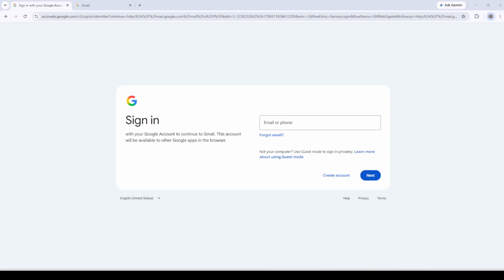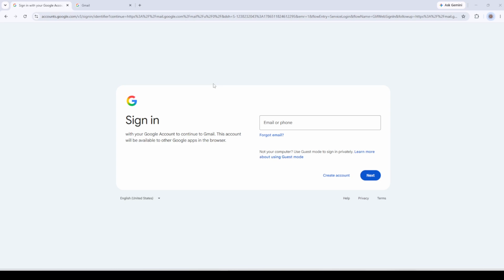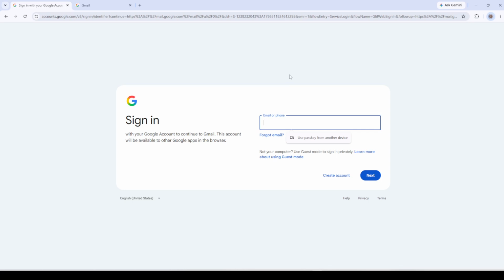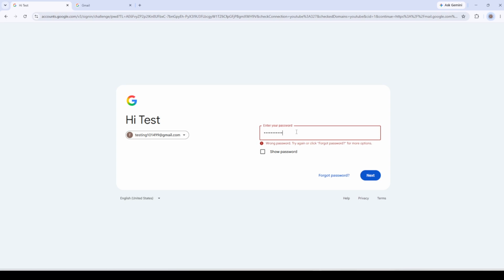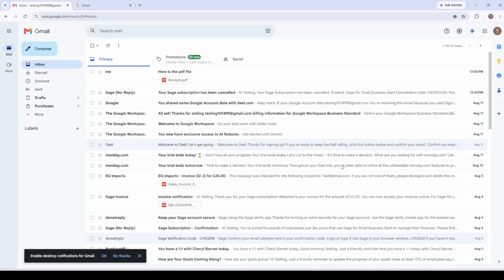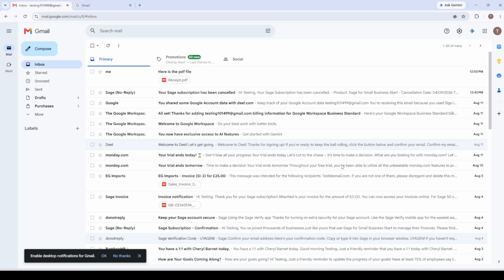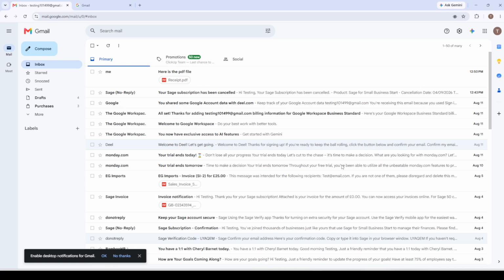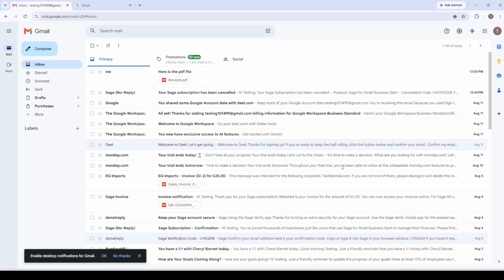Log In To Gmail On PC [Simplified]